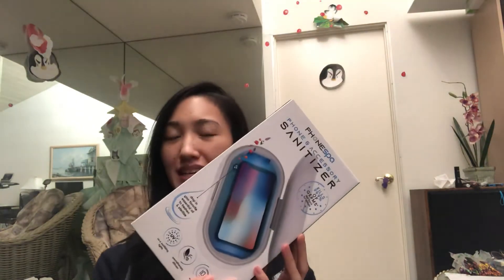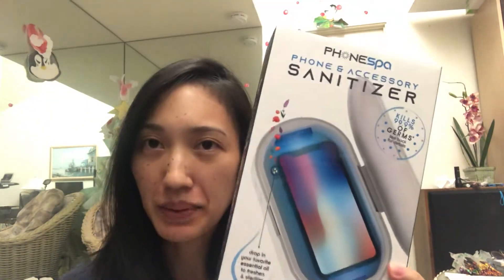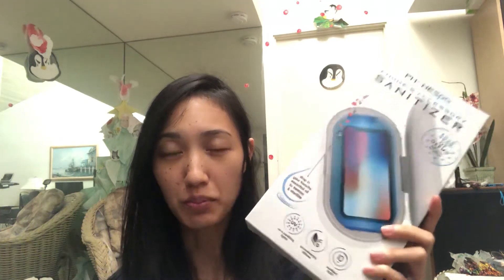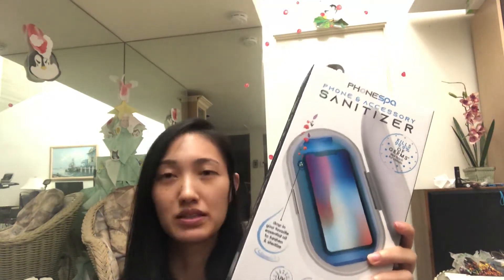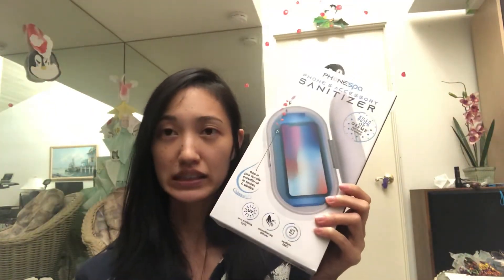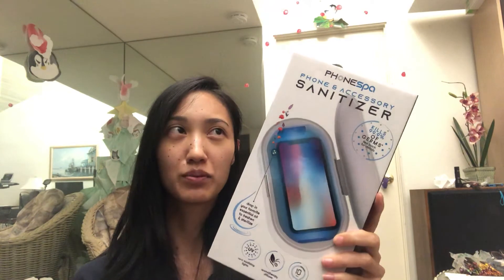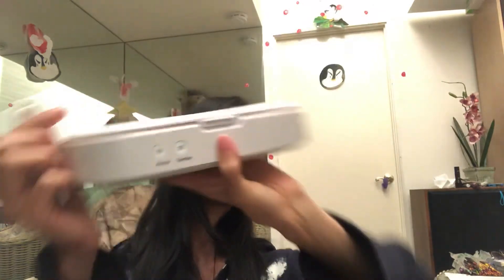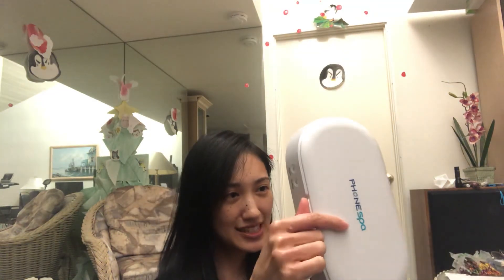Phonespa UV sanitization | product unboxing/review part 1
Let’s check out one of the Uv sanitization products for your phone.